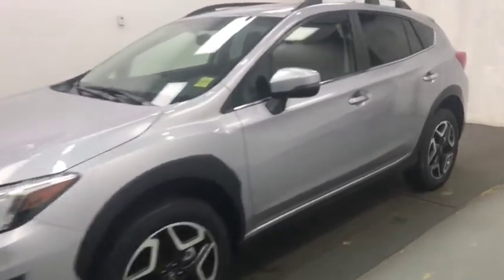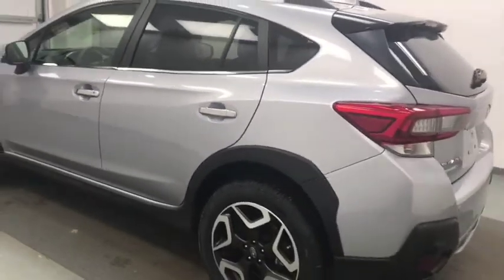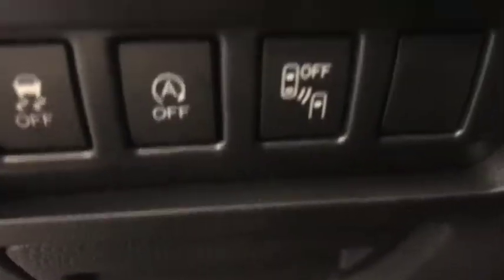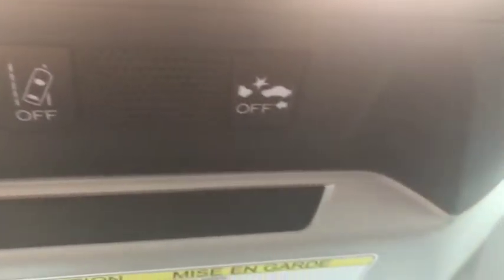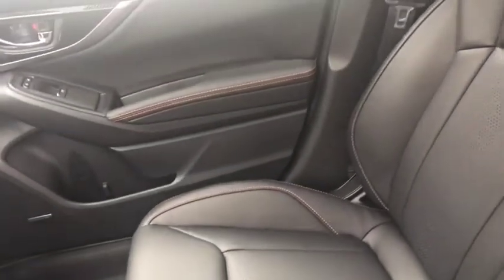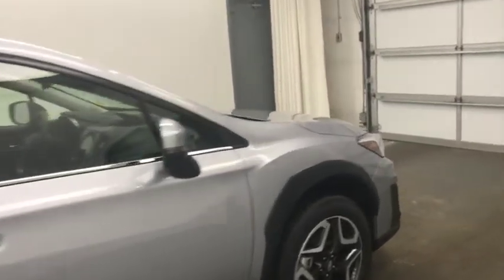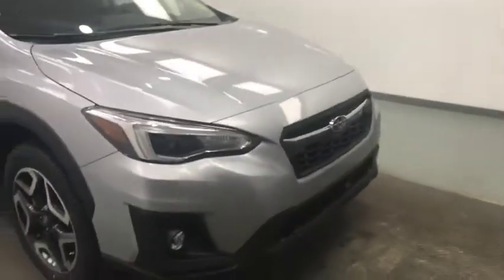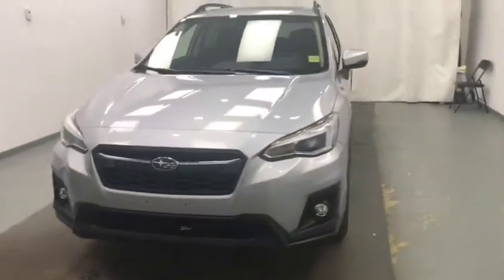2020 Subaru Crosstrek Limited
Stock 214901